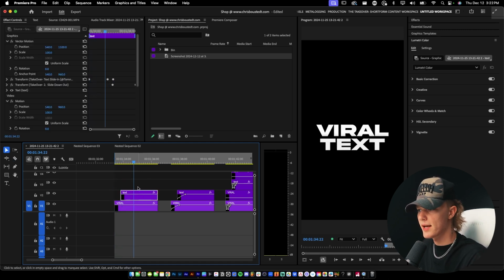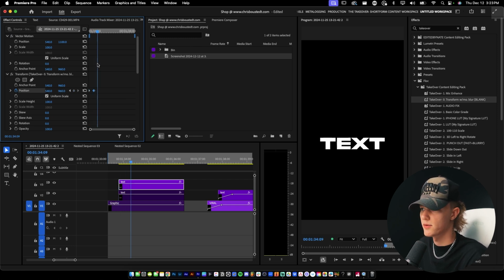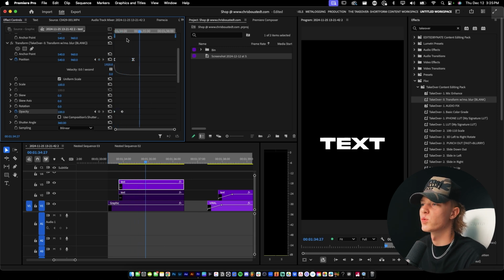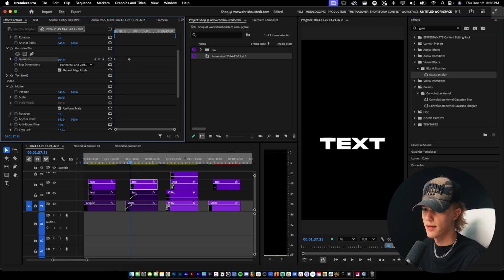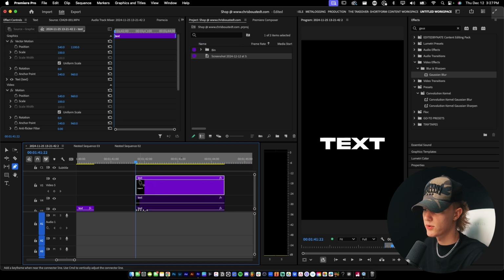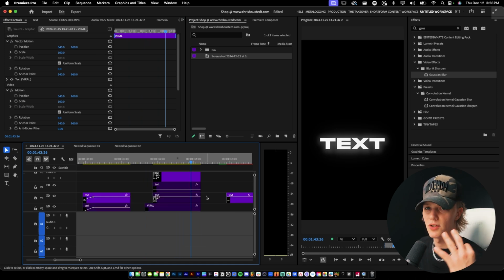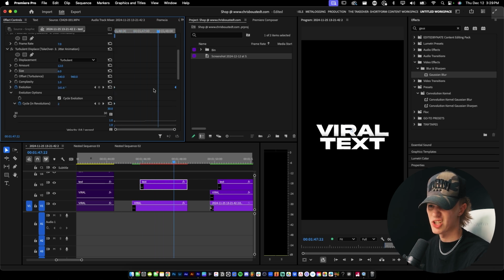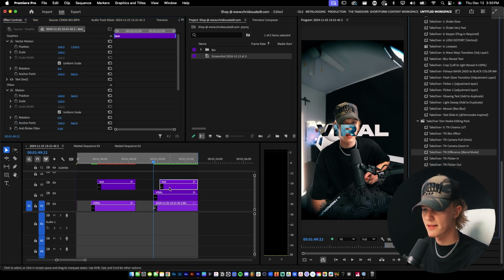TEXT Effects in Adobe Premiere Pro 2025 (Slide in's, Flicker, Blur Reveal & Jitter)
Today I share how to make 5 styles and text effects in adobe premiere pro 2025 for reels or your youtube videos.